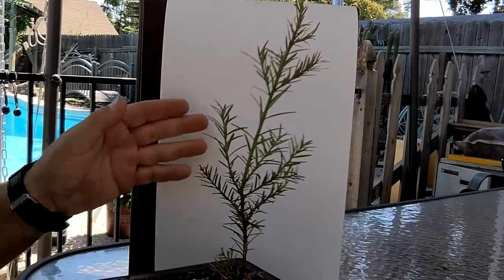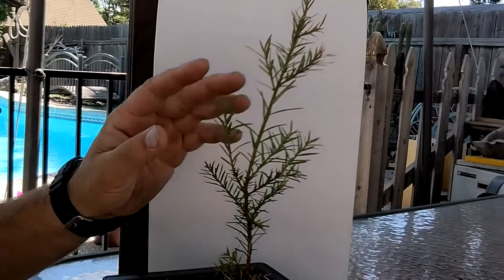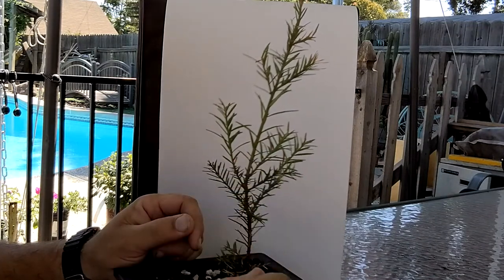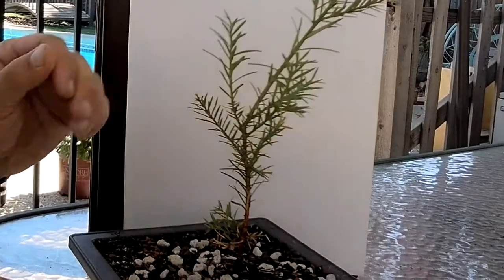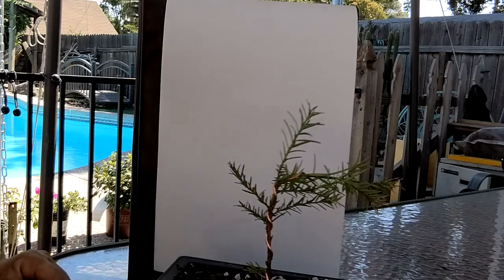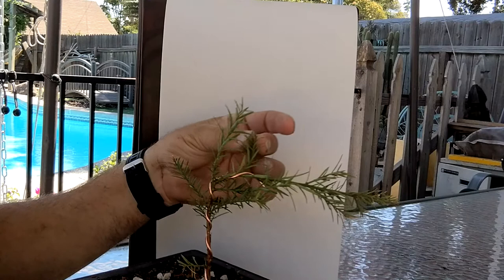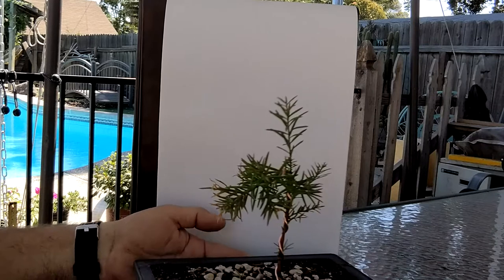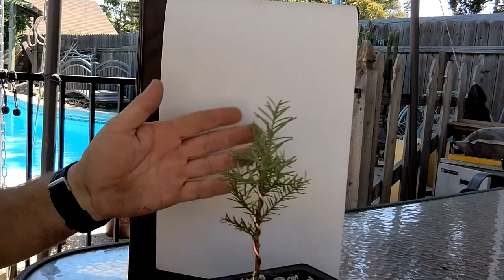Coastal Redwood Bonsai Tree 7 17 21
Lets look at my coastal redwood bonsai tree

This is the bonsai nursery in Sacramento California I go to nice little family run place and the best prices on bonsai soil.

8 Packs 6.5''/ 8.9" Bonsai Training Pots
KaKUrI Bonsai Broom Brush Medium
Bonsai Pruning Cutting Paste
BioGold Bonsai Fertilizer Pellets
Made in Japan, 3 Sieve Mesh Filter
Stainless Steel Root Rake 3-Prong
Vouiu 8inch Concave Cutter Bonsai Tools
vouiu 8inch Knob Cutter
vouiu 8inch Wire Cutter
vouiu 8inch Bonsai Scissors
vouiu 8inch Trunk Splitter
Bonsai Basics Set - 8" Knob Cutter and 7.2" Trimming Shear
Tree Training Wire Kit - 5 Rolls